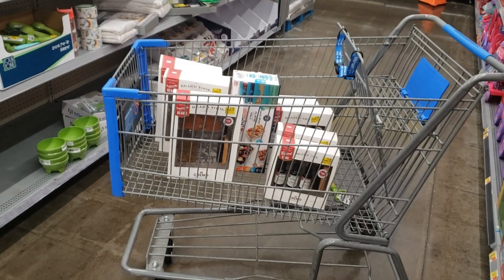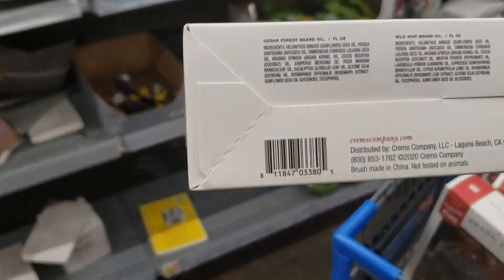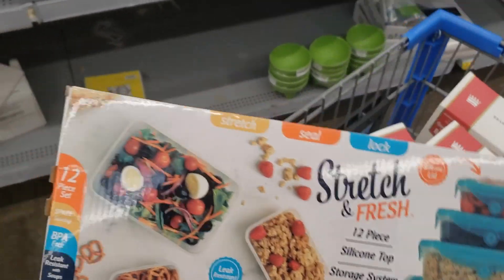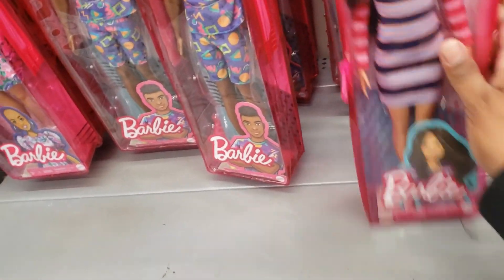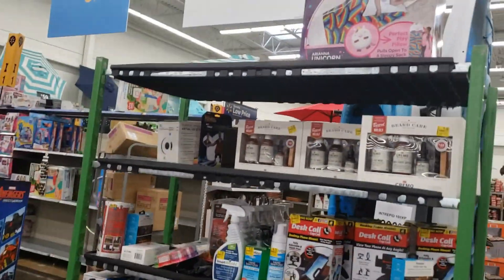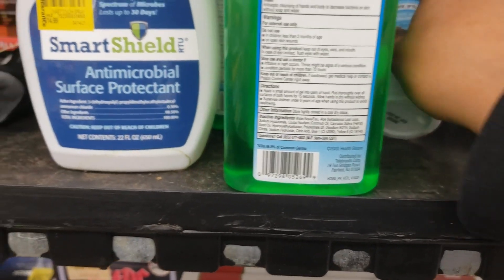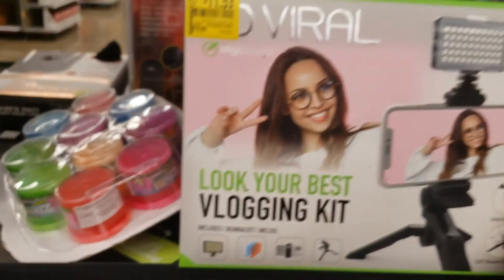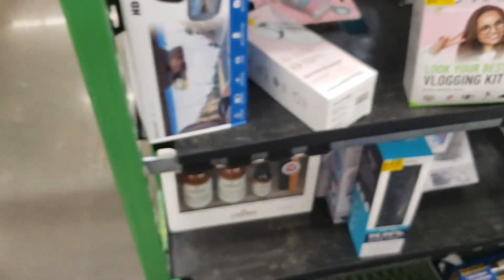HUGE WALMART CLEARANCE | 80% OFF | MAJOR SAVINGS | DEALS